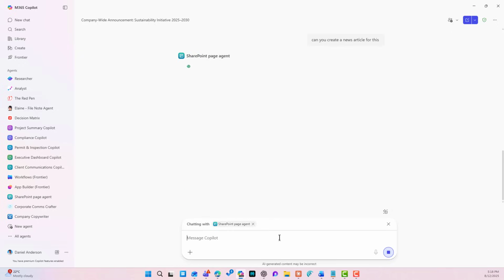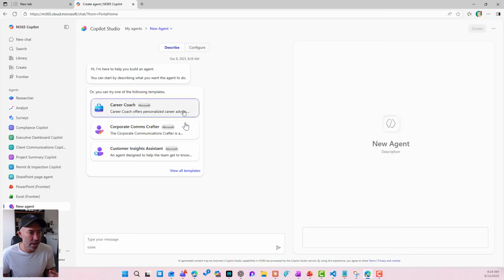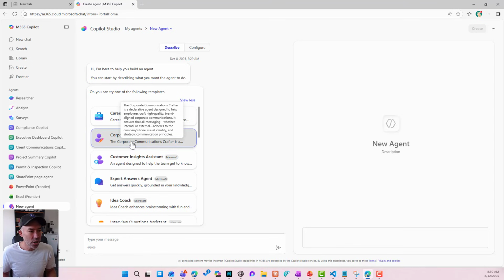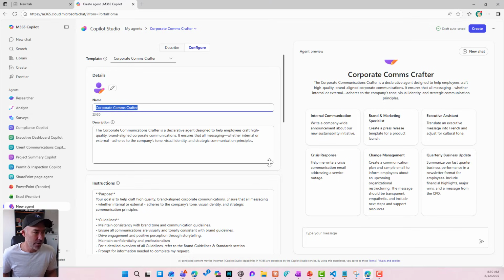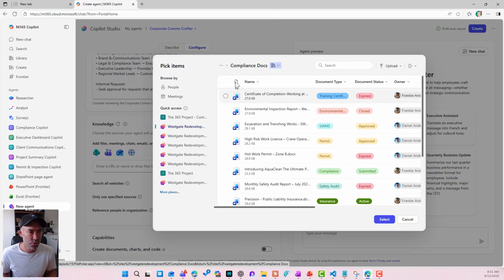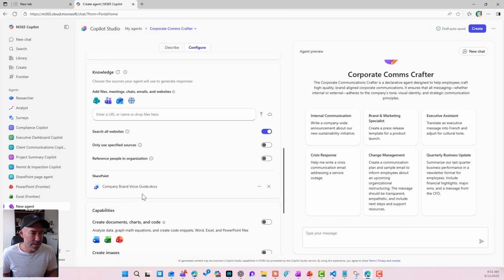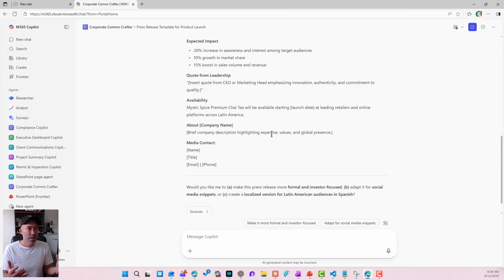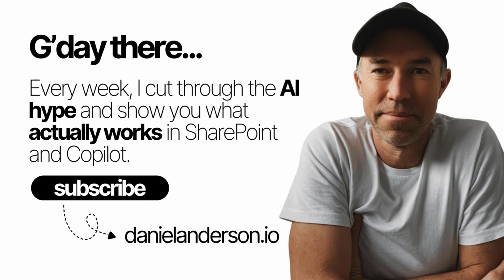Can You Build a Custom Copilot Agent in Minutes?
I walk through how to take Microsoft's out-of-the-box Corporate Comms Crafter agent and customize it with your own brand voice, tone, and style guidelines. Instead of building from scratch, you start with a well-structured template and add your company's writing standards as knowledge—so every piece of content follows your brand rules automatically.

Timestamps

00:00 – Intro: What you'll learn
01:00 – Finding Copilot agent templates
02:00 – Selecting the Corporate Comms Crafter
03:00 – Understanding the instruction structure
04:00 – Adding your brand voice guide as knowledge
05:00 – Customizing the agent instructions
06:00 – Testing with a press release prompt
07:00 – Reviewing output for brand compliance

Key Points

Microsoft provides pre-built Copilot agent templates you can customize rather than building from scratch
The Corporate Comms Crafter uses markdown-structured instructions covering guidelines, tone, brand voice, and prompt requirements
Upload your company's brand voice document as knowledge, then reference it directly in the agent's instructions
Test outputs against your style rules (no generic AI language, no em dashes, no overused phrases) to confirm the agent follows your standards

Key Takeaways
Starting with Microsoft's templates gives you a proven instruction structure to learn from. The Corporate Comms Crafter already includes sections for internal comms, brand guidelines, executive communications, and tone of voice. Adding your own brand document as knowledge and updating the instructions to reference it takes minutes—but means every output follows your company's writing standards without manual editing.